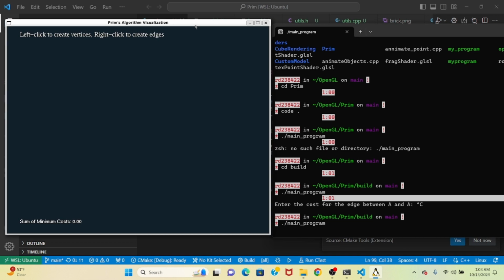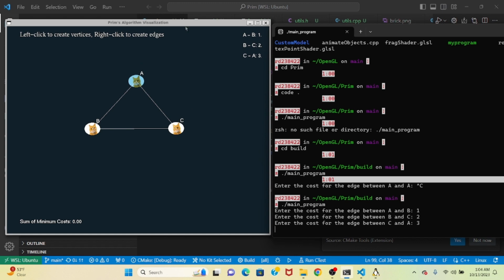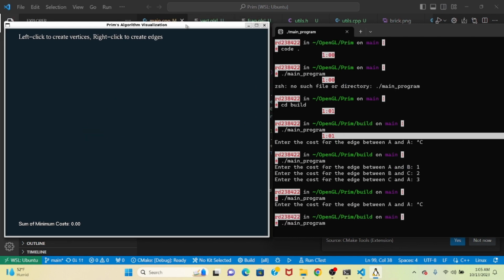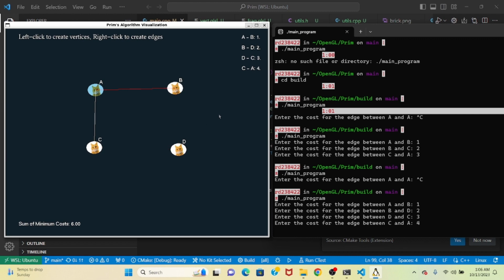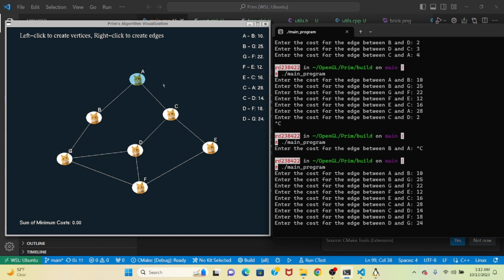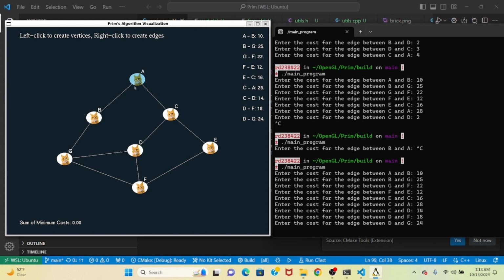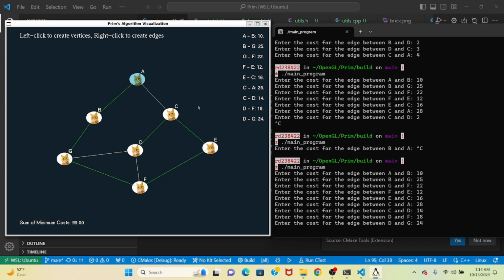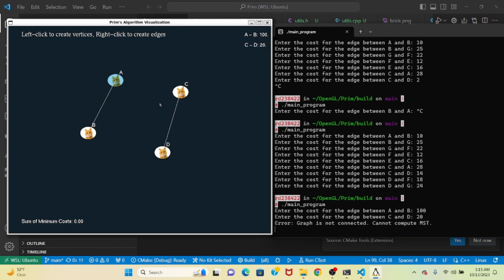Prim's Algorithm using OpenGL with C++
Prim's algorithm is a fascinating graph theory algorithm that finds a minimum spanning tree within a connected, undirected graph. What makes it even more captivating is when it comes to life through the power of OpenGL visualization.

In this video, we delve into the world of Prim's algorithm and its mesmerizing visual representation using OpenGL. Witness the algorithm in action as it intelligently selects edges, forming an intricate network that connects all vertices while minimizing the total edge weight.

Through the magic of computer graphics, you'll see the graph evolve step by step, edge by edge, until it transforms into an elegant and efficient minimum spanning tree. The dynamic display of vertices, edges, and their evolving status adds an exciting visual dimension to the algorithm's inner workings.
S